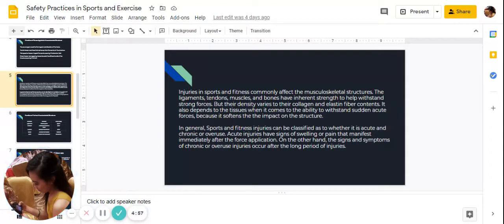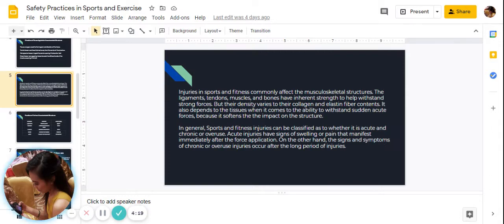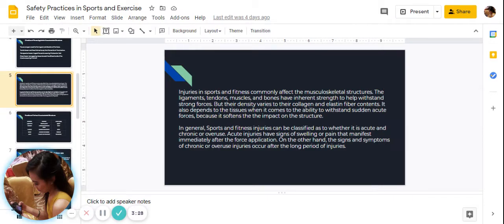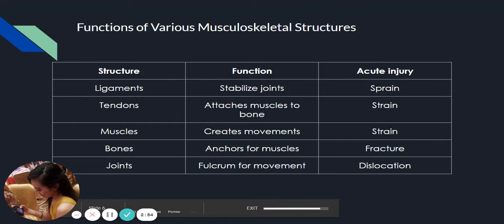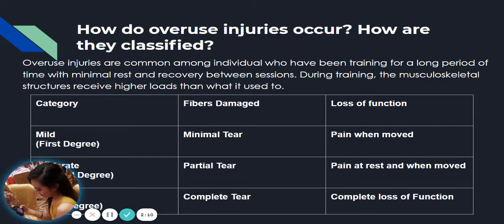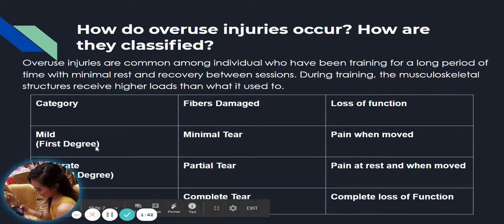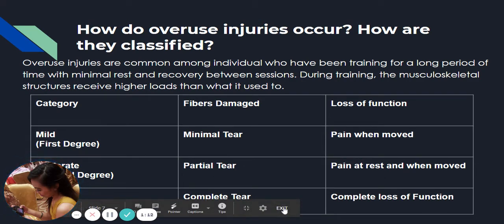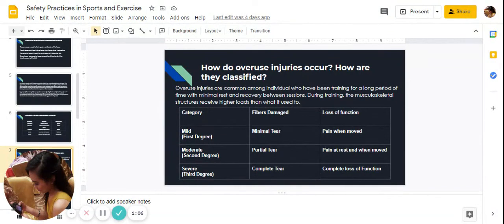Safety Practices in Sports and Exercise Part 2